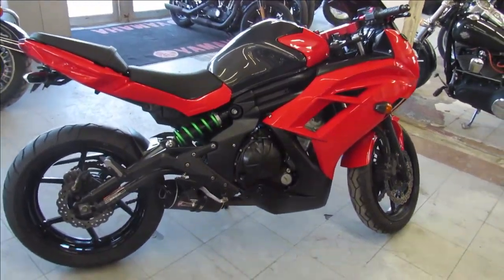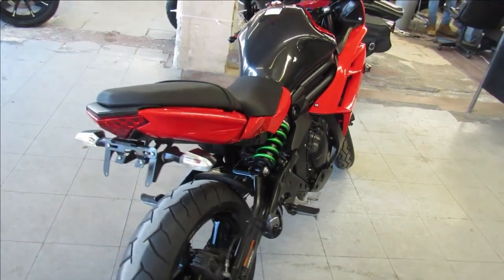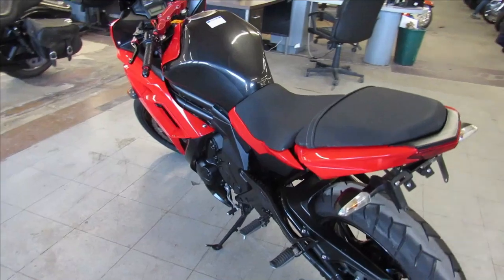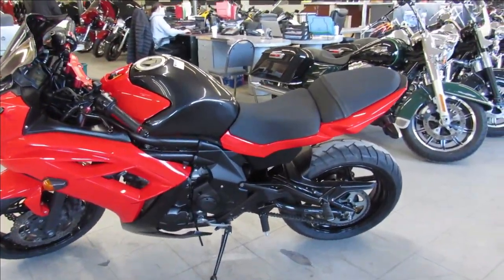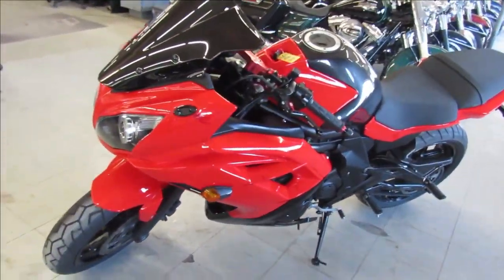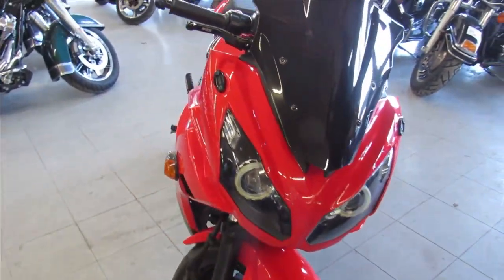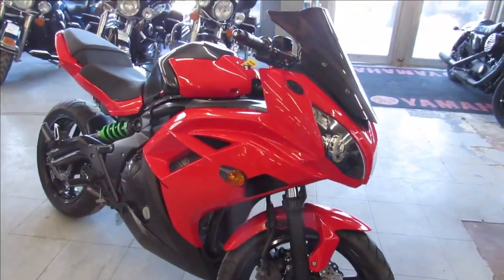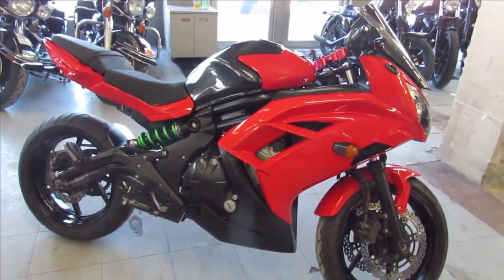2016 KAWASAKI NINJA 650 U5574